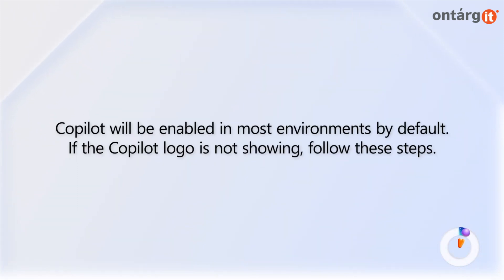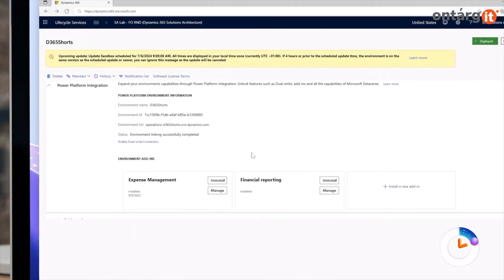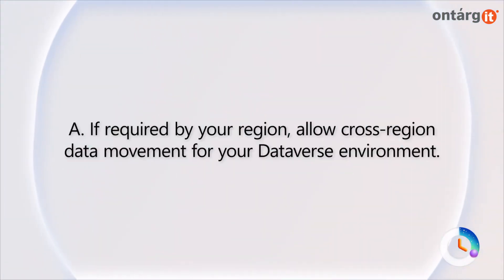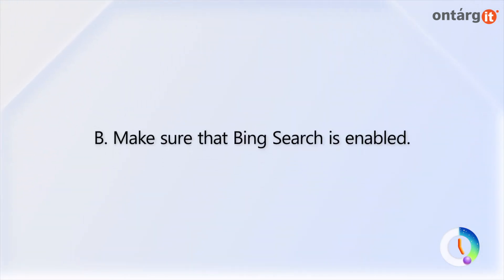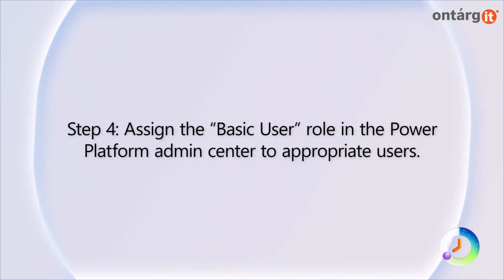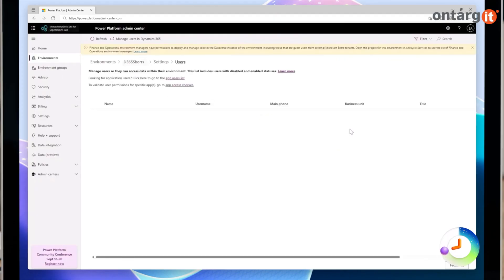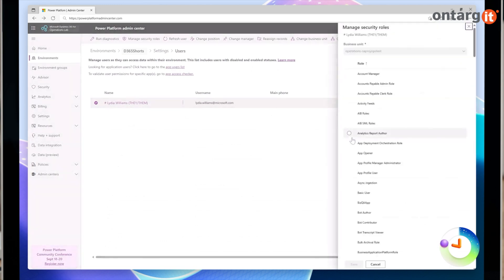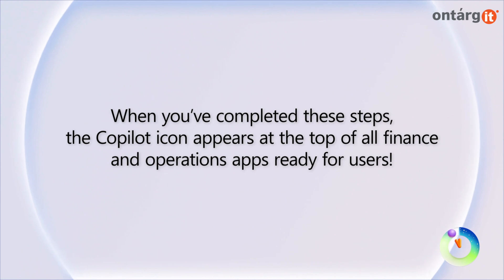How to turn on Copilot Sidecar in Dynamics 365? AI in D365 Finance and Operations 2024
Learn how to enable Copilot Sidecar in Dynamics 365 Finance and Operations for 2024. This step-by-step guide shows how AI-driven features can improve finance and operational tasks in the latest D365 version.

👨‍💼OntargIT is a consulting group focused on deployment and support of innovative Microsoft Cloud applications for businesses based on Microsoft Dynamics 365 (ERP & CRM) and Power Platform.